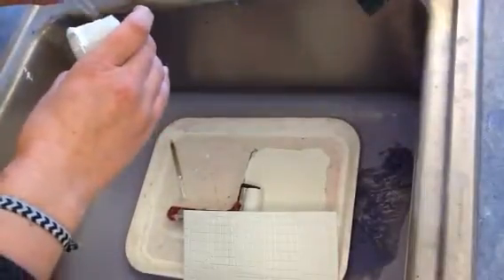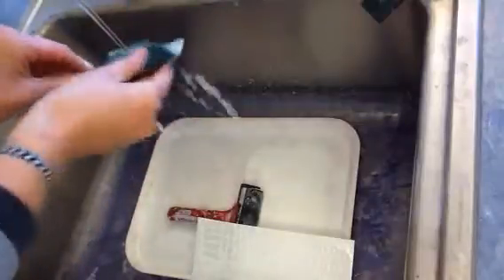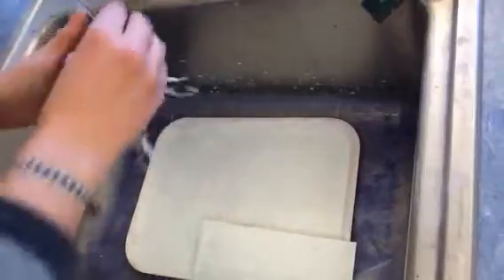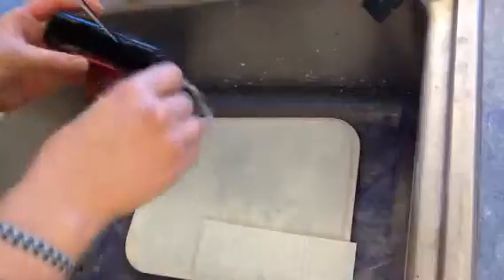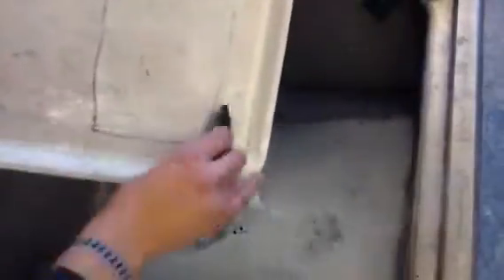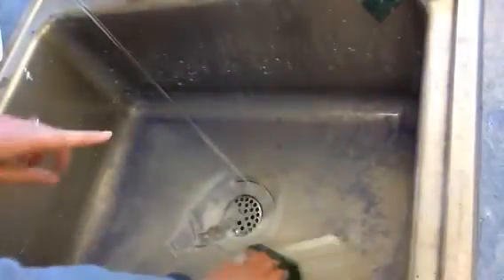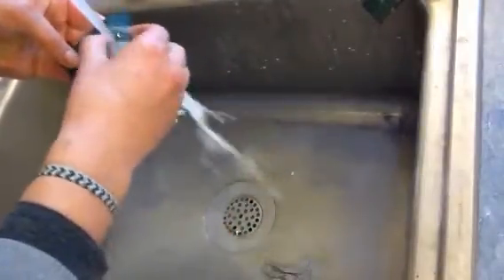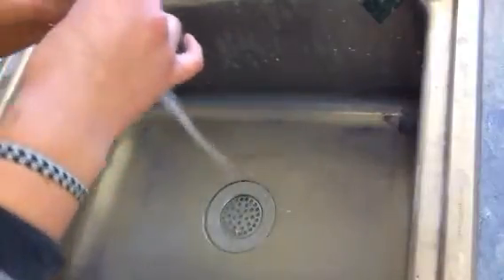Cleaning up printmaking